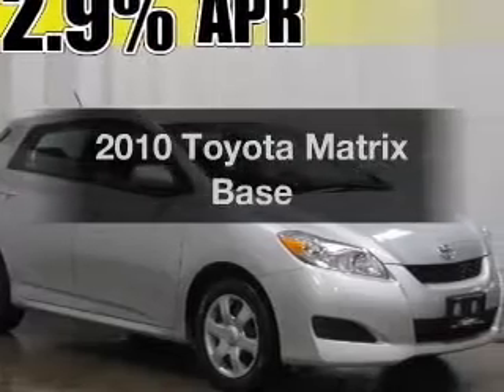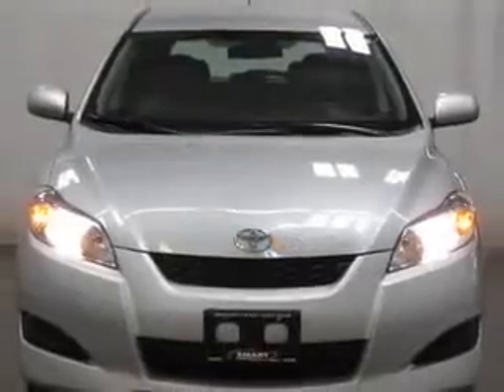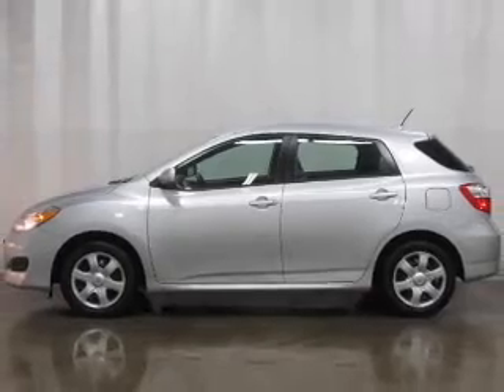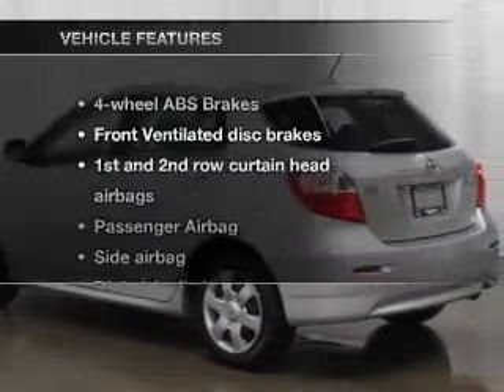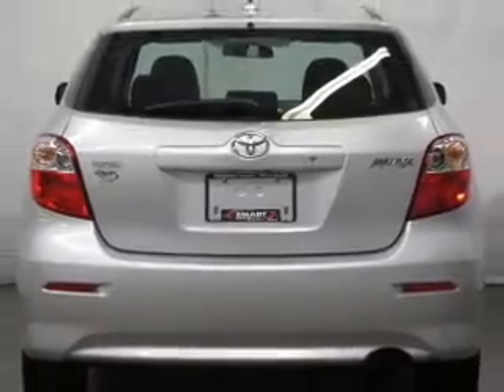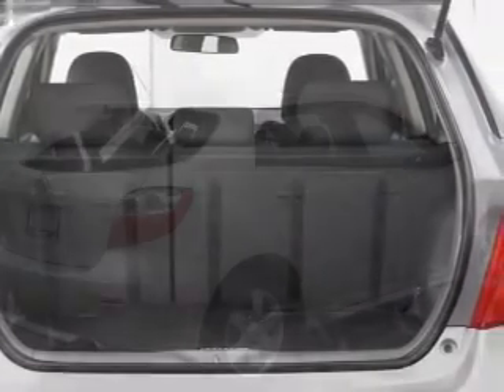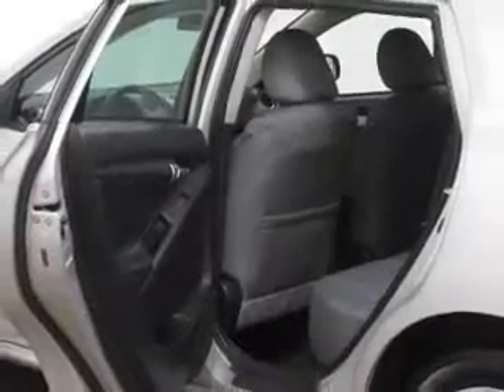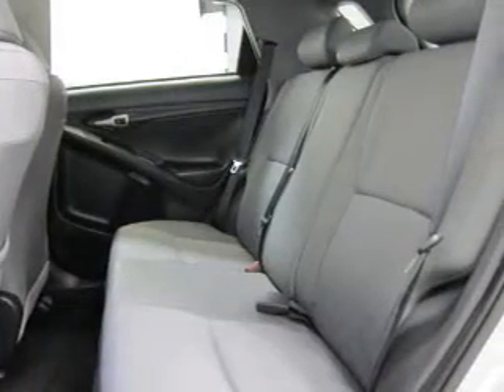2010 Toyota Matrix - Madison WI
Year: 2010
Make: Toyota
Model: Matrix
Trim: Base
Engine: 1.8 liter inline 4 cylinder 16 valve
Transmission: 4-Speed Automatic
Color: Classic Silver Metallic
Mileage: 27677
Address:
5801 Odana Road